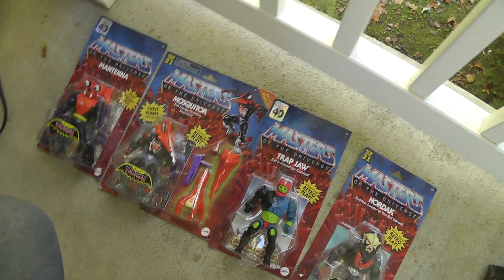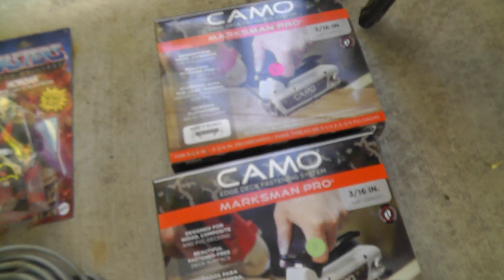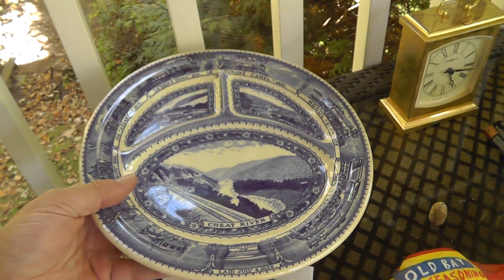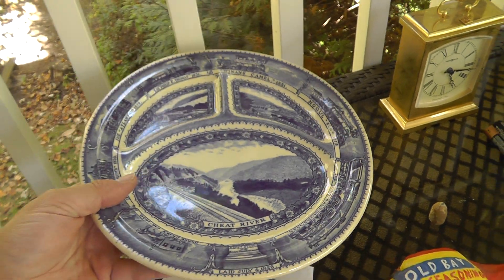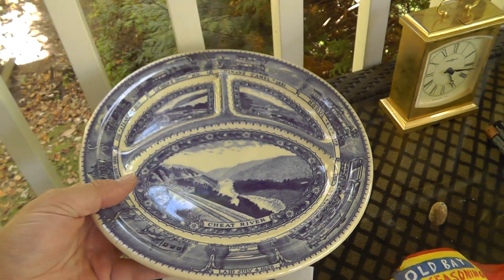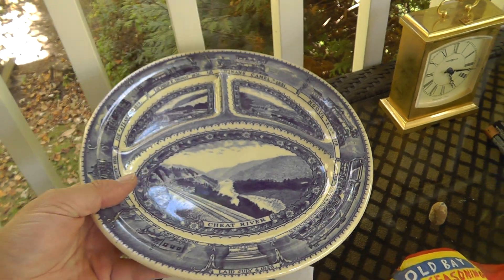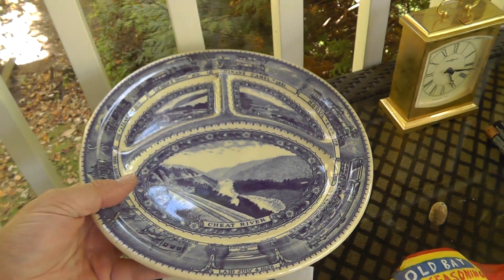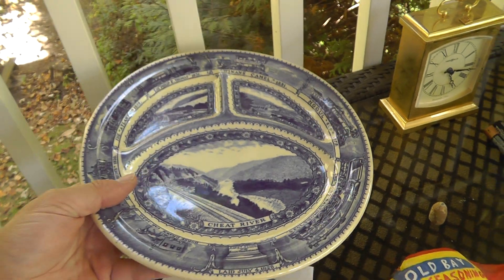More Fall Finds from the Flea Market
I found some cool stuff for resale.